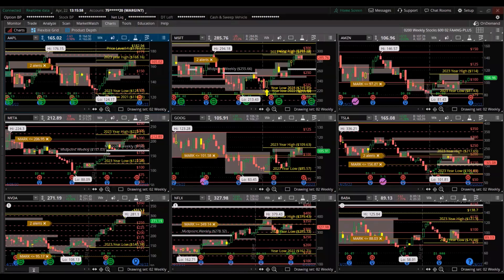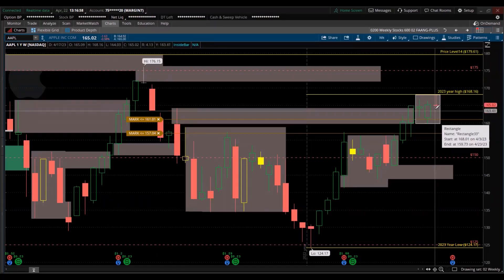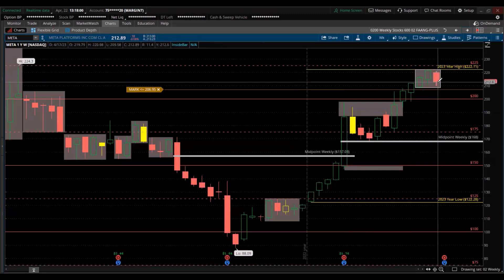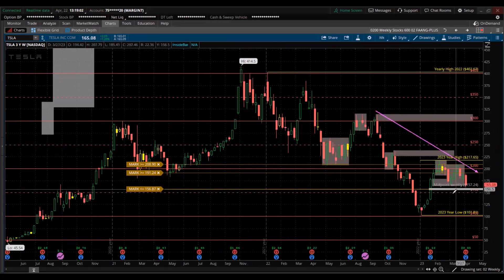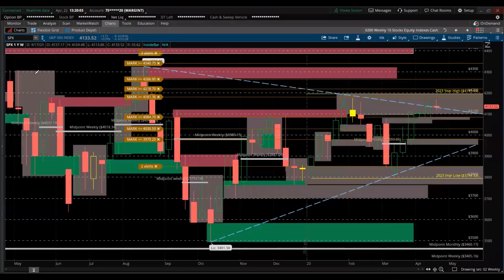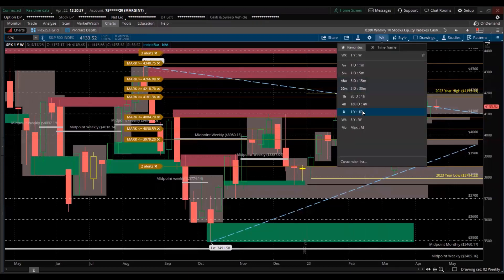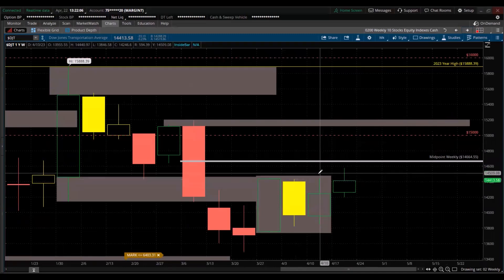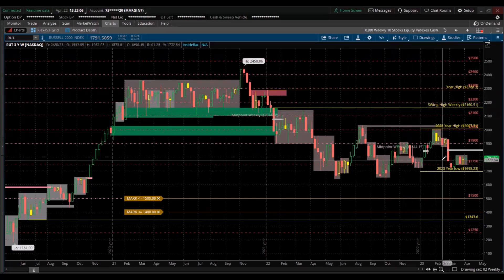WATCH STOCK MARKET WEEKLY RECAP IT'S TIME TO SELL THESE AND BUY THESE INSTEAD! INVESTING BEST TOP 5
The best COVERAGE anywhere. Learning the ins and out of the financial markets, towards Simplifying the market for you.

Helping you to trade effectively, without getting lost in your emotions. Discussing trading from the psychological aspect to the pure technical concepts.

Driven and focused to help push others to become the best version of themselves through work, sacrifice and self-reflection

I discuss daytrading, swing trading and long term investing Dollar-Cost Averaging (DCA). My content includes the broad financial market; Stocks, Equity Indexes, ETF’s, Futures, Commodities, Options, Binary Options, Currency Currencies FX Futures, FOREX, Crypto Cryptocurrency Bitcoin BTC; Real Estate Syndication Real Estate Crowdfunding, Bonds Interest Rates The yield an annual percentage rate, Energy Crude Oil Natural Gas, Metals Precious Metals Base Metals, Agricultural Grains Oilseeds Livestock